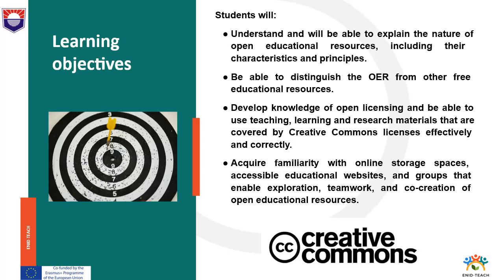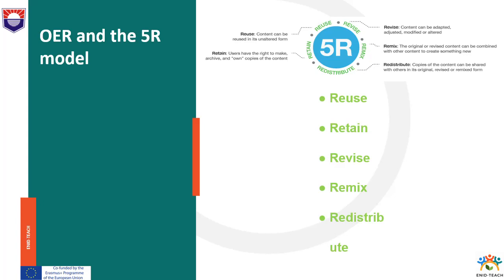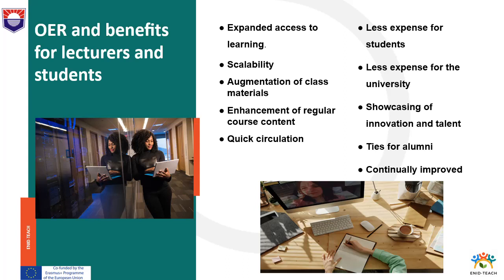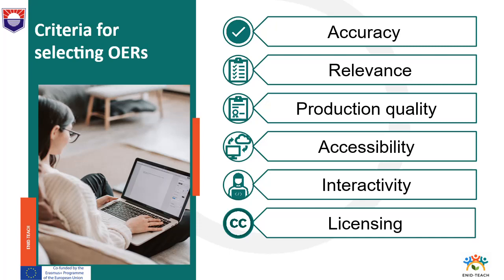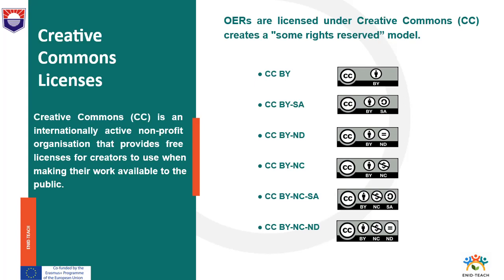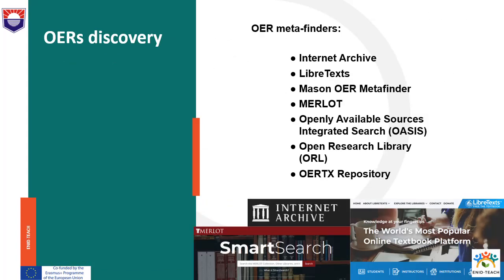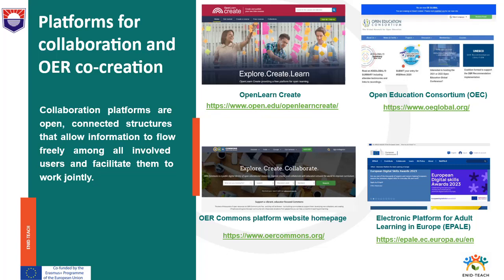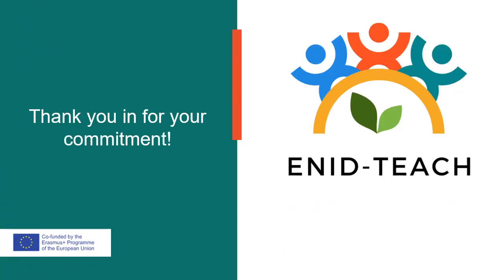NOOC 4: Inverted Methodologies | Collaboration Platforms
The video is part of the of the NOOC "Inverted Methodologies" and this is the lesson "Collaboration Platforms".
The video author is Prof. Mariya Monova-Zheleva from Burgas Free University, Bulgaria.